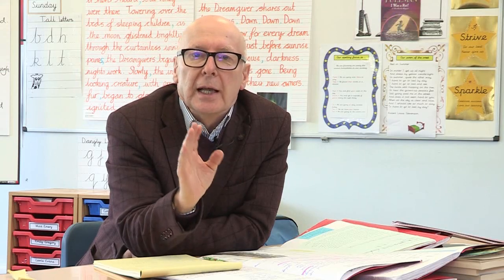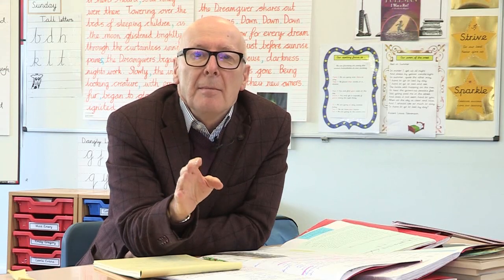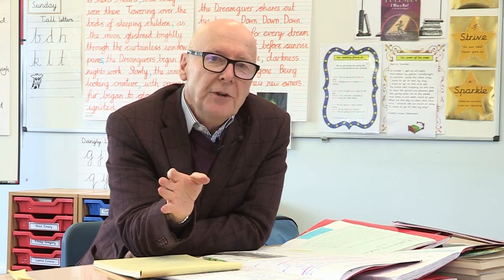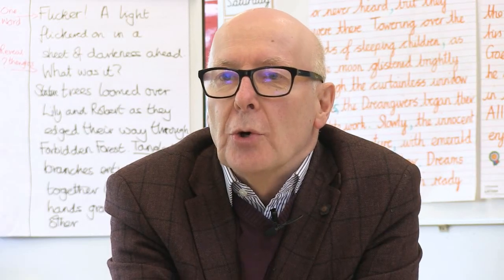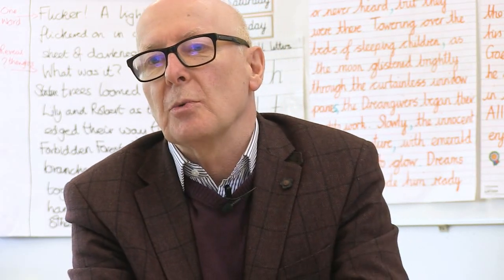What is Talk for Writing? Pie Corbett explains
Talk for Writing founder and Literacy expert, Pie Corbett, gives a brief overview of the Talk for Writing approach to teaching Literacy, and why it works.